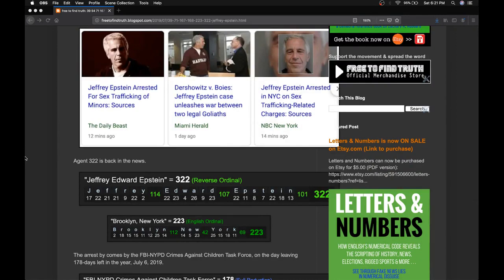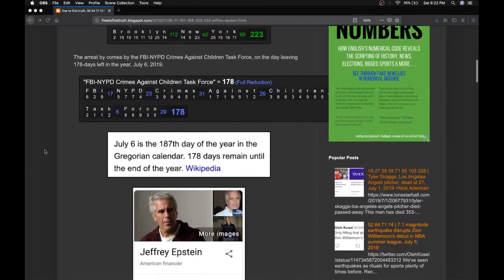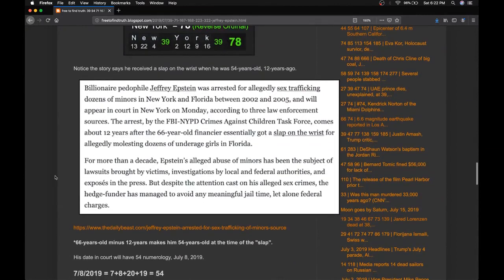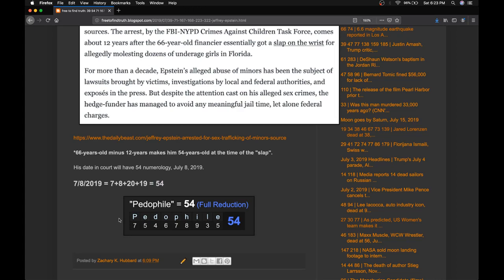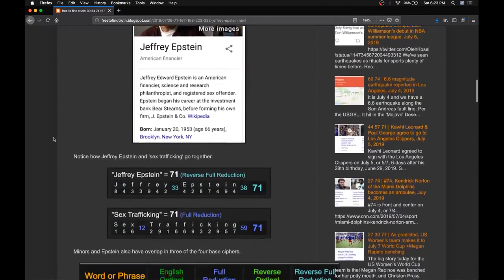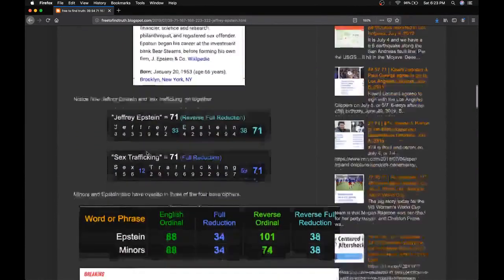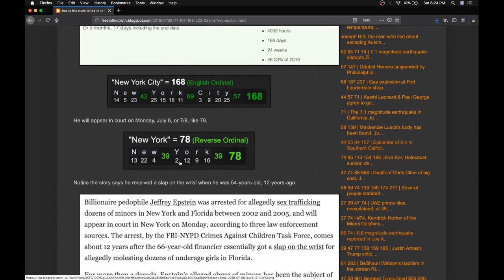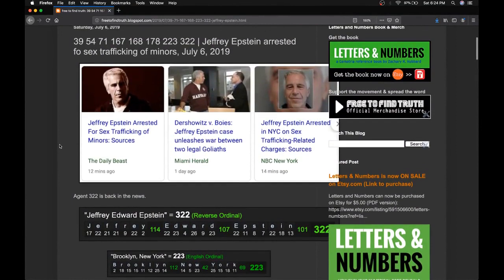STAGED | Jeffrey Epstein arrested for sex trafficking July 6 & his July 8 court date